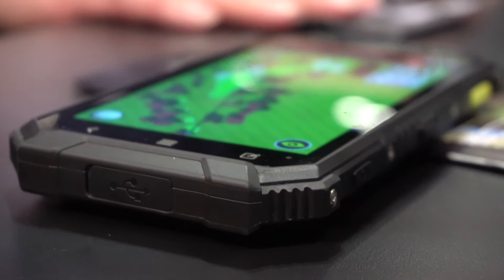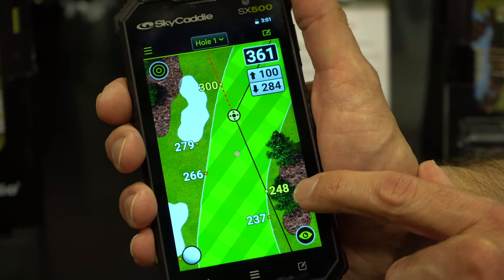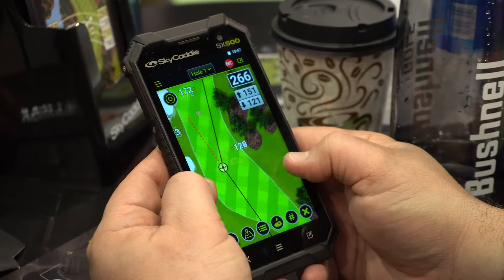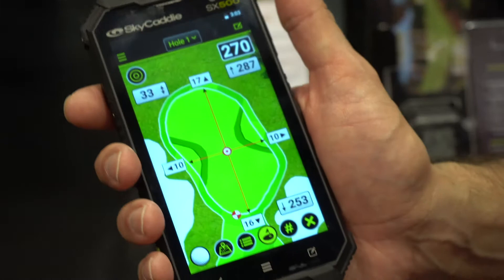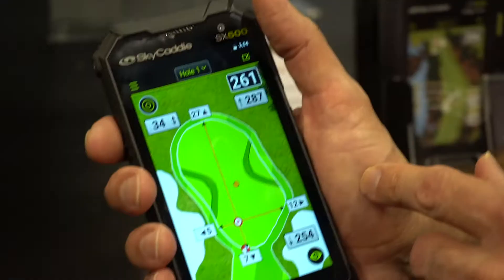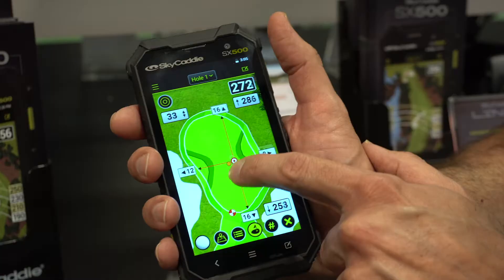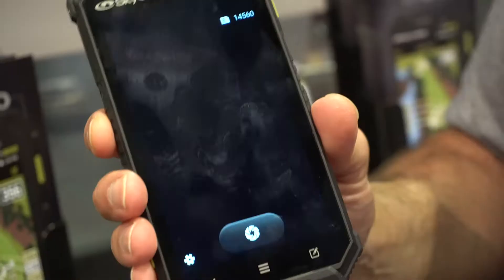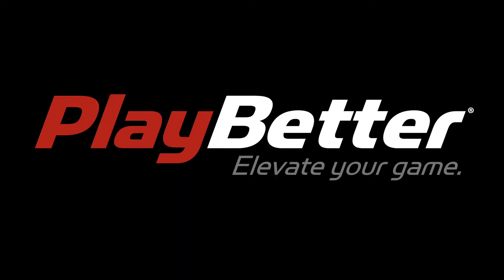Explaining the full features of the SkyCaddie SX500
Check out the SkyCaddie SX500 at PlayBetter.com!